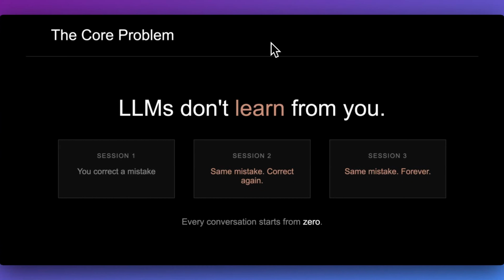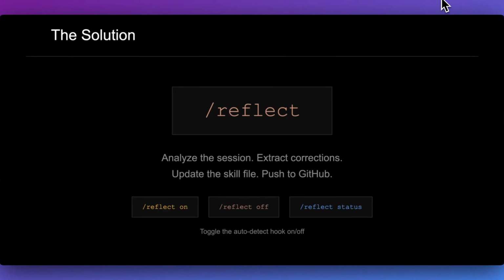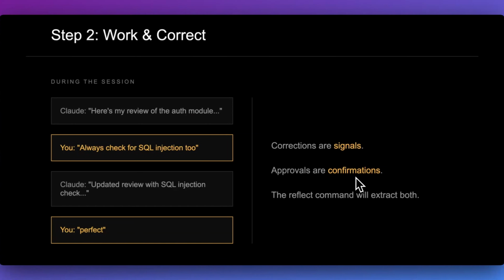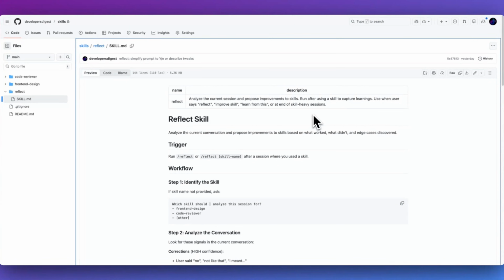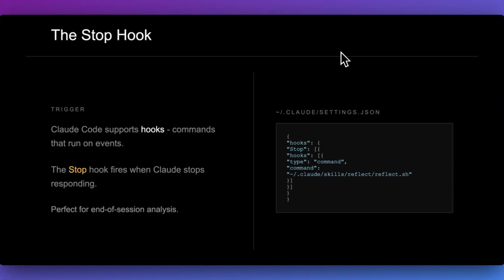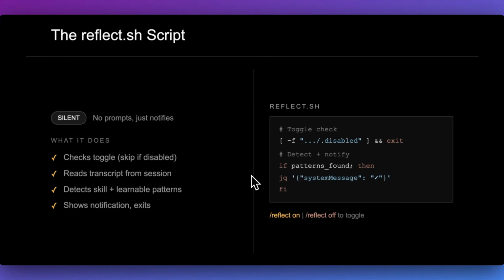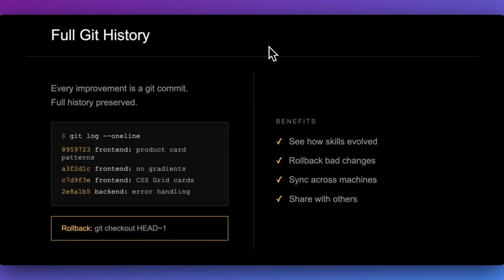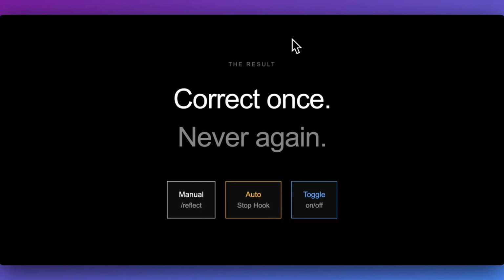Self-Improving Skills in Claude Code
Setting Up Self-Improving Skills in Claude Code: Manual & Automatic Methods

In this video, you'll learn how to set up self-improving skills within Claude Code. The tutorial addresses the key problem of Large Language Models (LLMs) not learning from previous interactions, causing repeated corrections in coding tasks. The solution involves creating a reflex skill that can analyze sessions, extract corrections, and update skill files. The video outlines both manual and automatic methods to implement these skills, leveraging Git version control for iterative improvements. By the end of this tutorial, you'll be able to continuously improve your coding harness, ensuring more efficient and less redundant coding sessions.

Repo and links coming shortly!

00:00 Introduction to Self-Improving Skills in Claude Code
00:03 The Problem with Current LLMs
02:11 Manual Skill Reflection
04:51 Automating Skill Reflection
06:26 Benefits and Conclusion